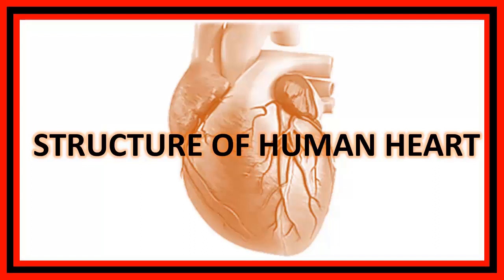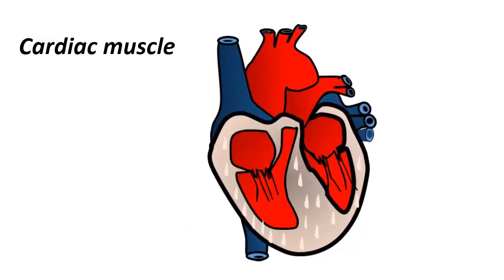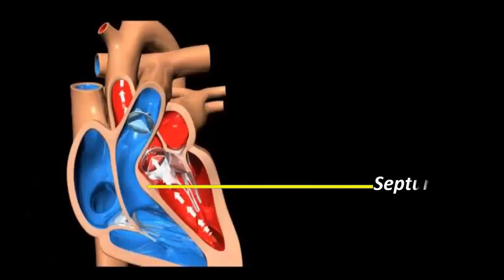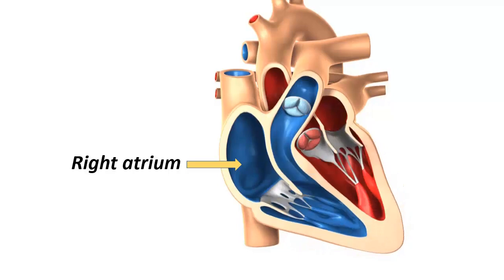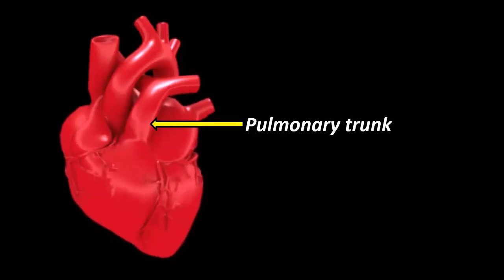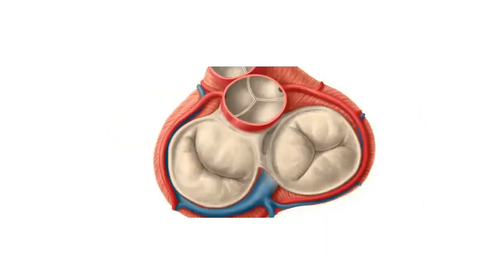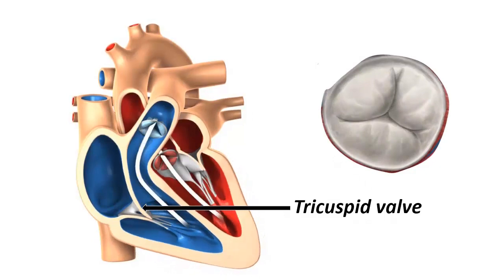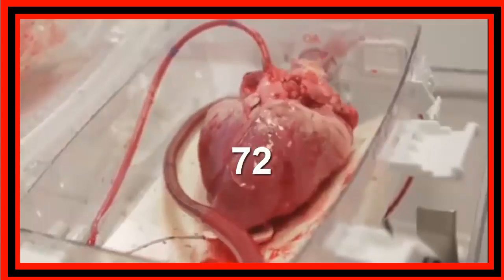Structure of Heart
X STD Biology Unit 14 Structure of Heart